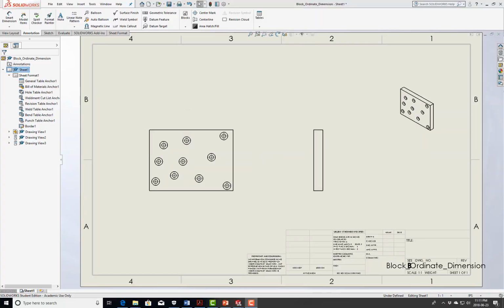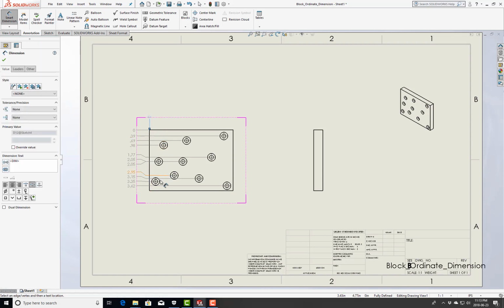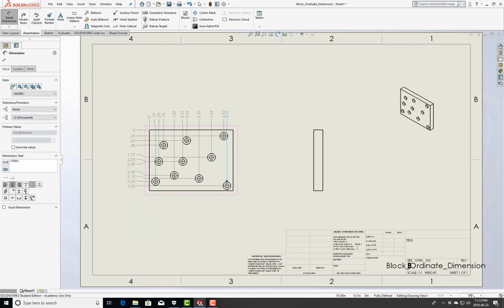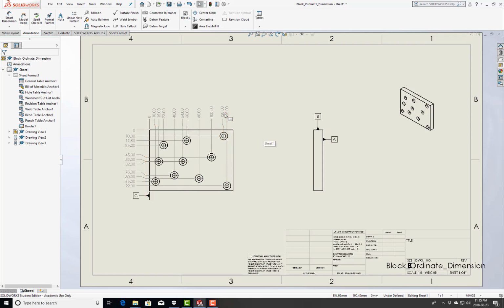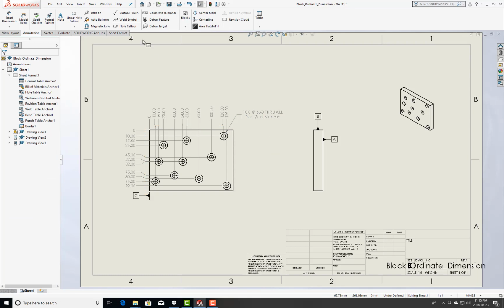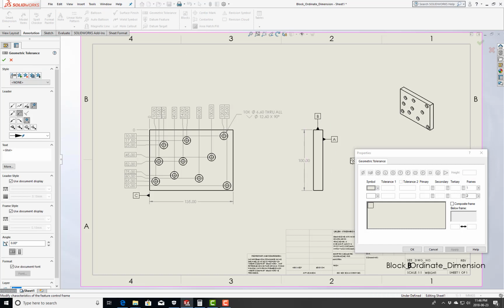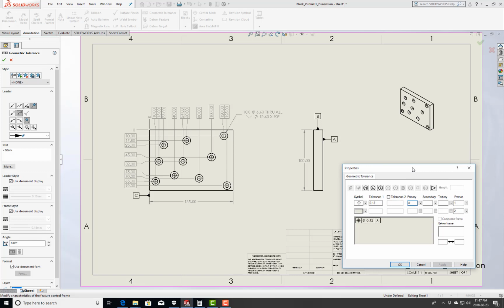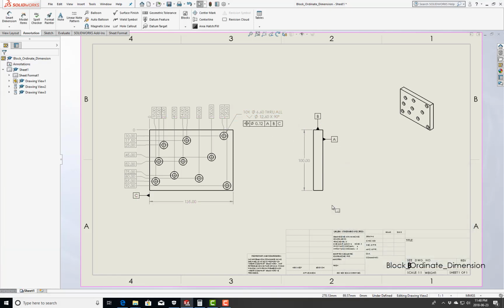Ordinate Dimensions, CAD8305, Algonquin College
This video shows how to use the Ordinate dimensioning tool to reduce the amount of space on a drawing that dimensions take up.  Use of GD & T positional tolerance is also discussed.